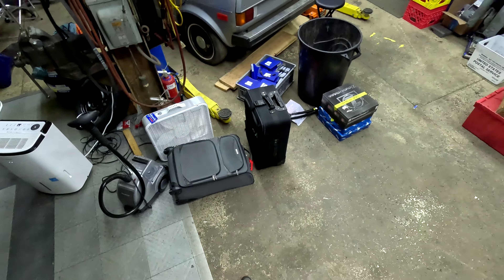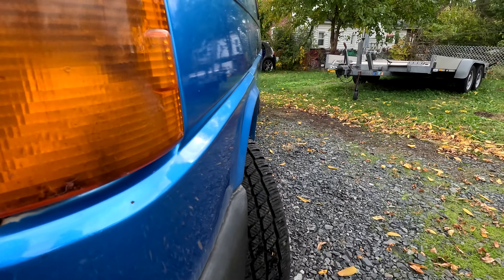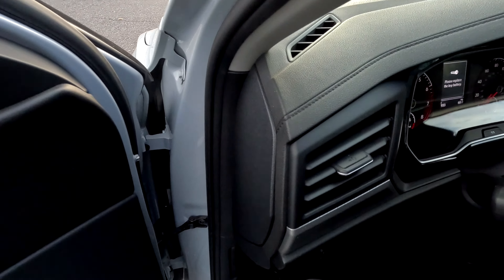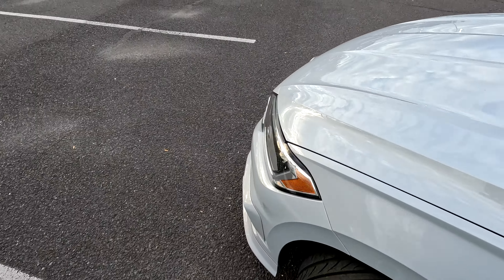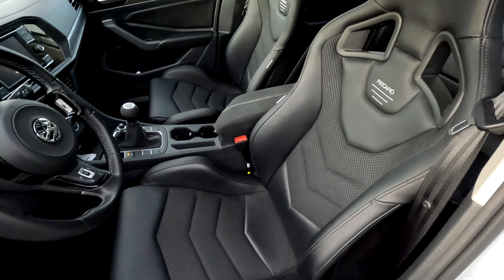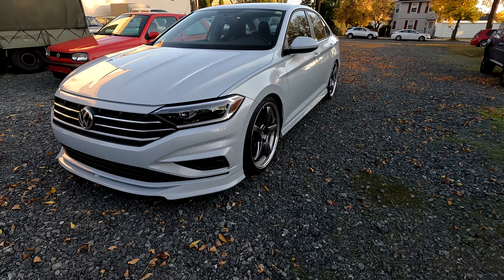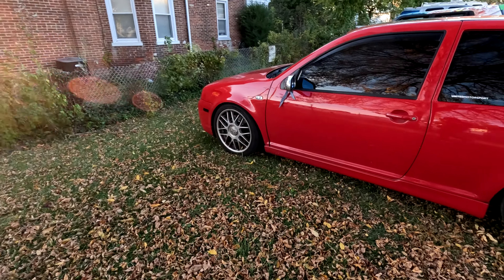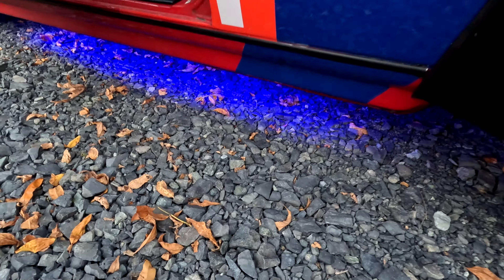Golf Country Rooftop Camping & Big Turbo 1.8T Cabrio! ( Tennessee, Florida, Pottstown )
Kinda a very random all over the place video but I still had fun making it and getting to travel around and see a bunch of my good friends! Many more things to come as I get back into the swing of things.

Check out Brandon's Cabrio on Instagram!

Check out @JohnLudwick channel!